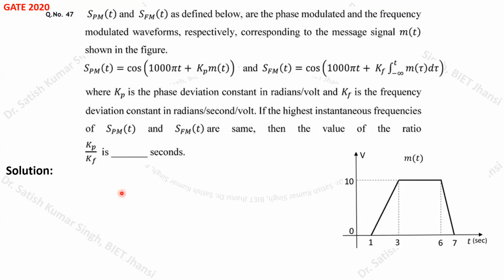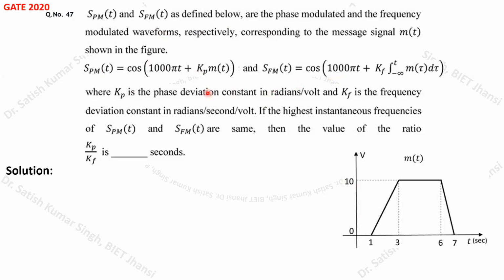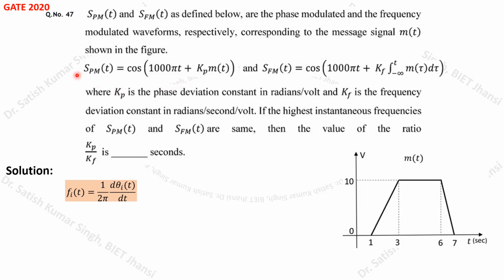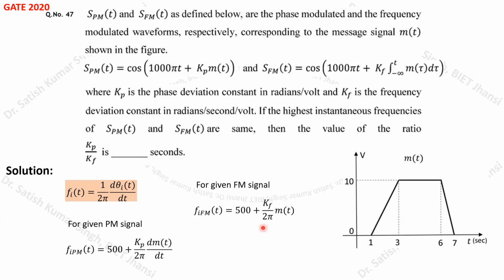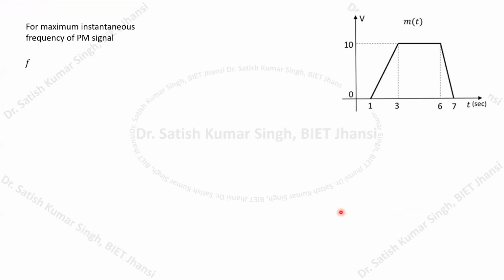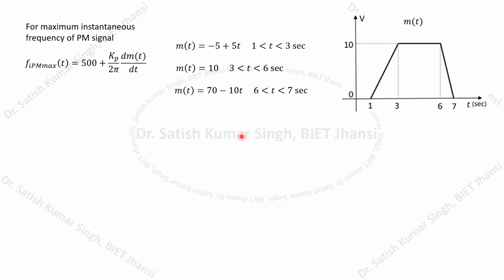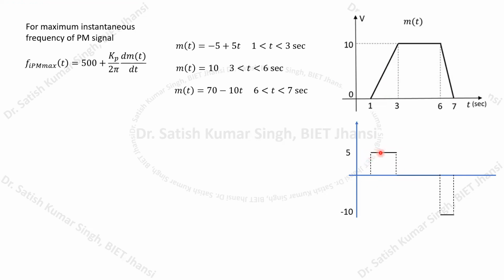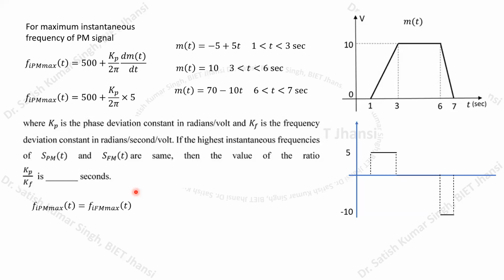GATE 2020 Problem | Frequency Modulation | Phase Modulation | Instantaneous Frequency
GATE 2020 Solution, Angel Modulation